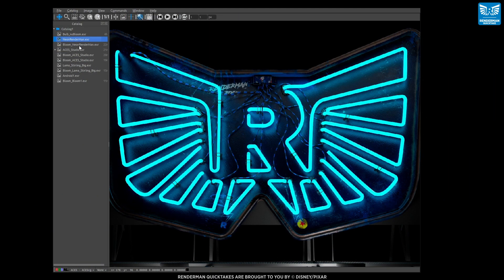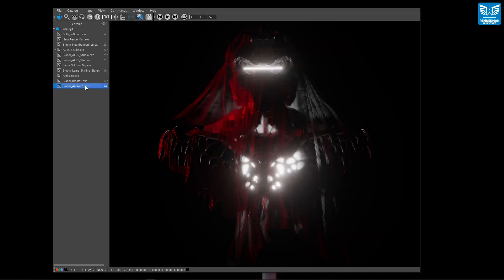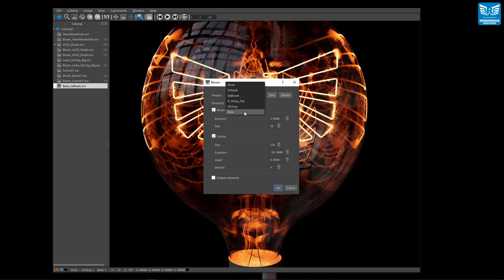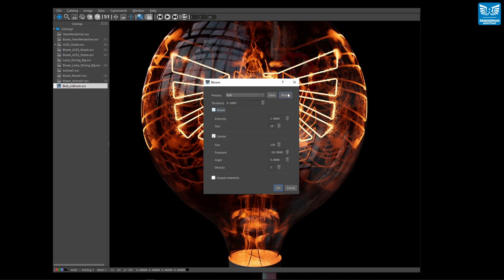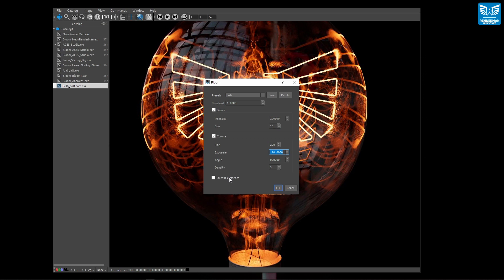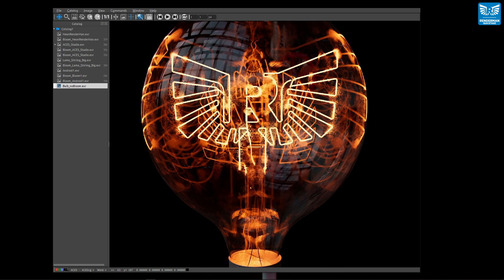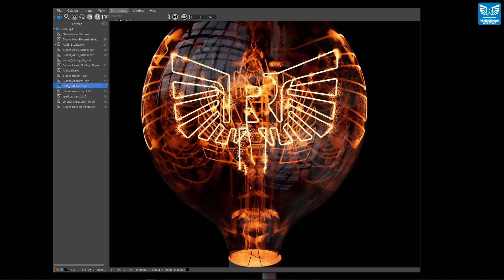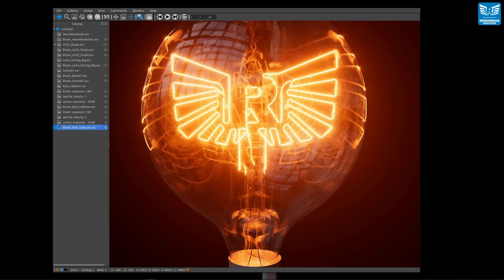RenderMan QuickTake - Bloom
A little known RenderMan feature sits inside of IT and can add a touch of visual magic to your renders - Bloom !